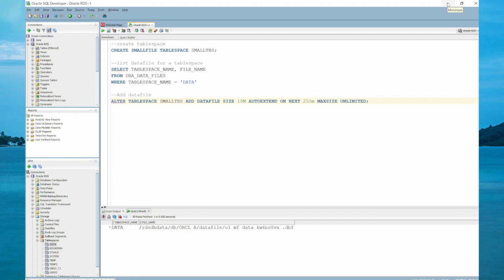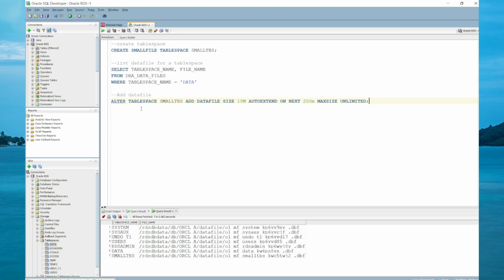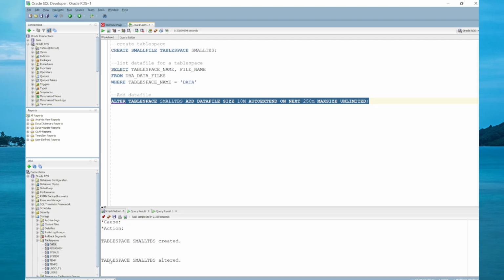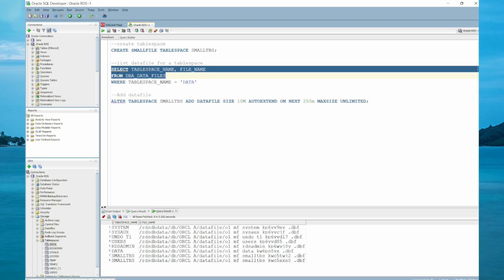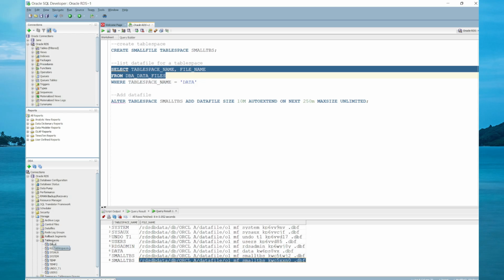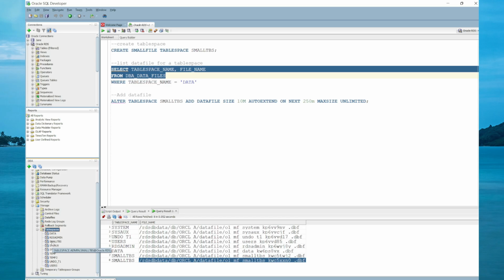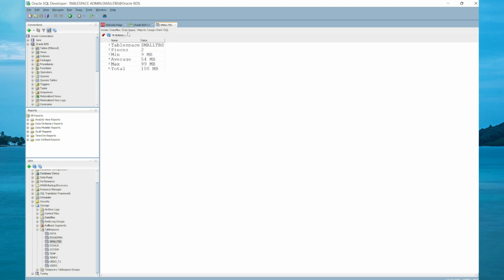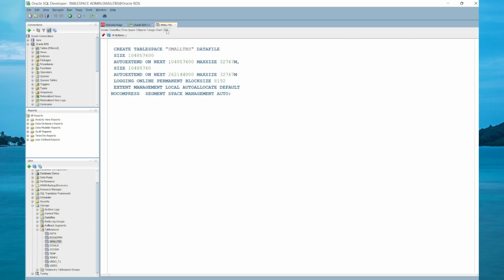How to add datafile to tablespace Oracle RDS